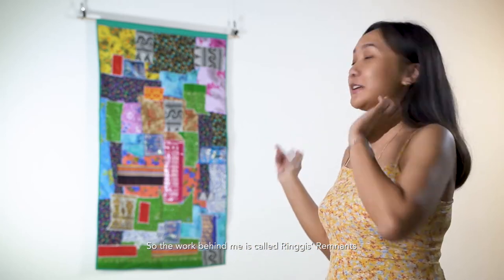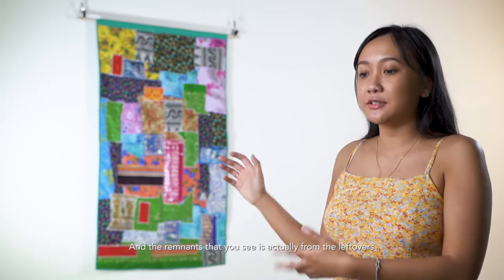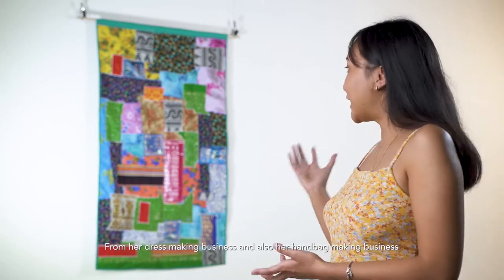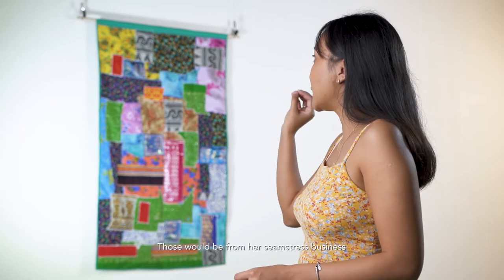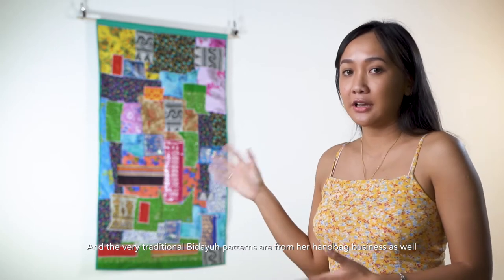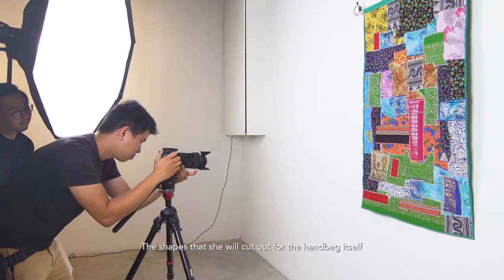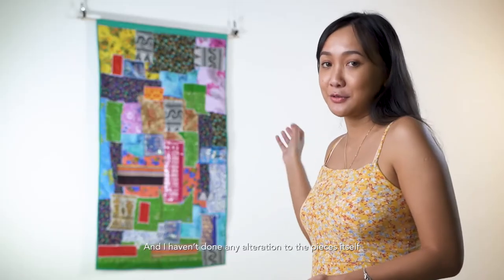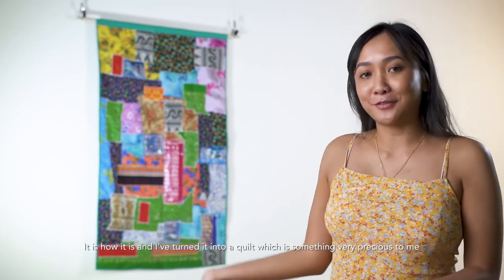Ringgis' Remnants | AYE : Across Sarawak and Scotland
AYE : Across Sarawak and Scotland, a solo exhibition by Iona Danald, Grand Prize winner of Spotlight 2019 by Penang Art District

Artwork Details
Ringgis’ Remnants are the literal remnants of my late maternal grandmother’s last sewing projects. Before she fell seriously ill, she had worked on several different sewing projects. Some of her projects were unfortunately incomplete. This year, I revisited her house and I salvaged the remnants of her completed projects. The remnants used in this piece were personally hand cut by the late Ringgis while she was alive and able, and I finished her work through the process of creating a quilt in the late memory of my inspiring grandmother.

This is my way of continuing her legacy in the form of textile commodity. These patterns materials are now close to impossible to source at the large fabrics stores on India Streets and Carpenter Streets of Kuching, Sarawak.

Late maternal grandmother’s textile remnants from her seamstress and handbag-making business, and red trimmings
handed down from my mother
49” x 29”
2020